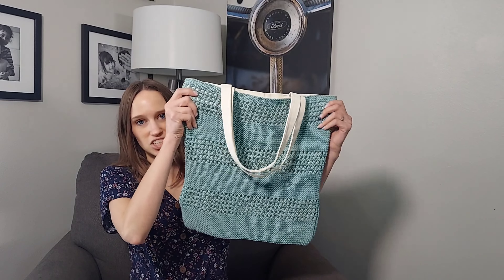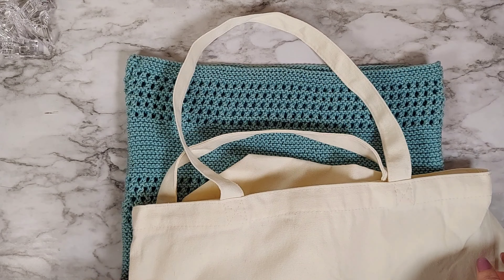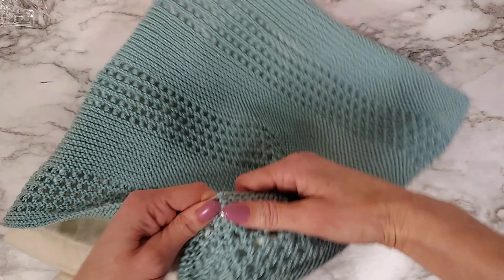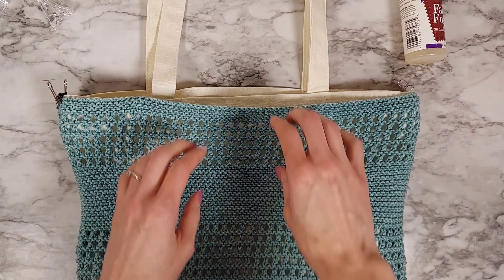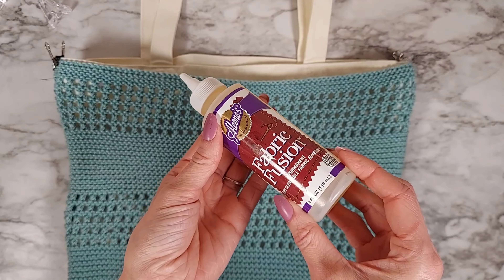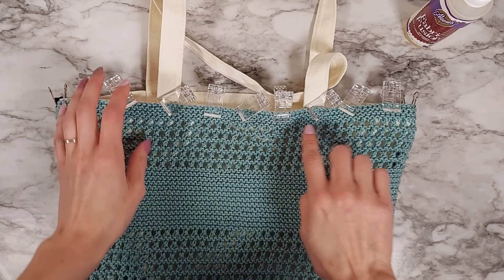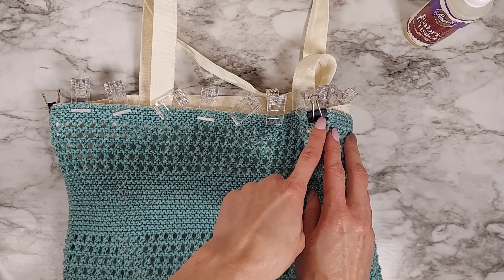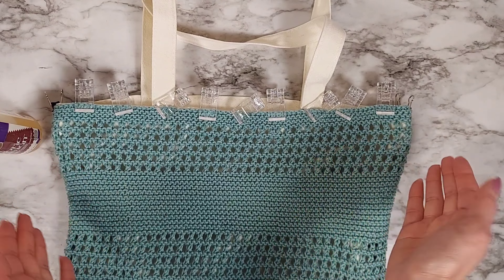Shelley Tote Bag Assembly Tutorial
This video is a tutorial for the assembly of the tote only. You can find the free knit pattern for the Shelley Tote here.

You can also purchase a pdf to print if you'd like.

Materials Used
Yarn
2 skeins of King Cole Cottonsmooth DK
You can find a King Cole stockist here

Needle
US 6/5mm

Tote bag can be found here or use one that's around 15" by 16"

Clips
Fabric Glue
To block my bag I used my Conair steamer